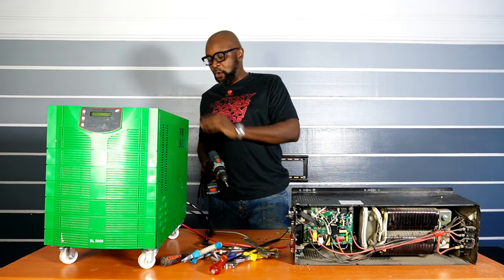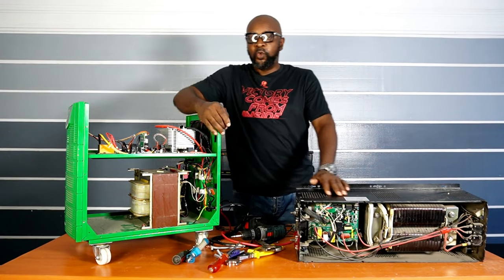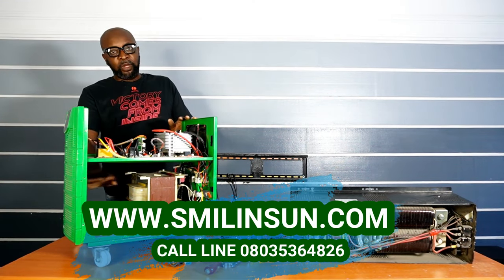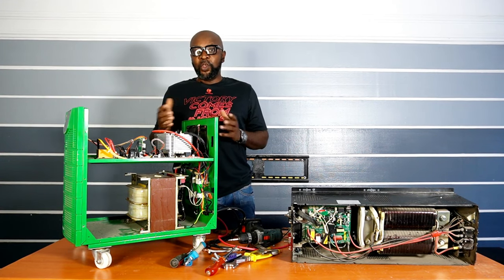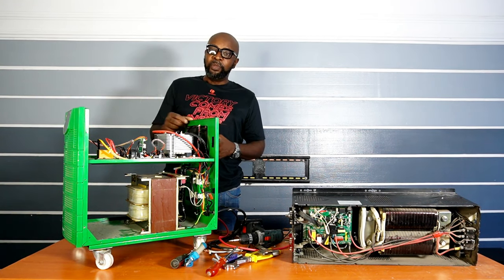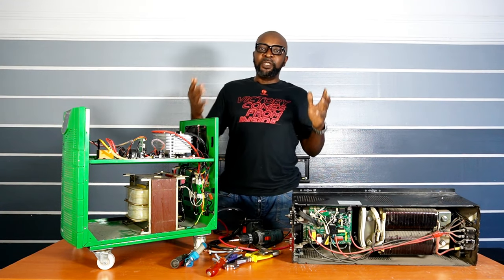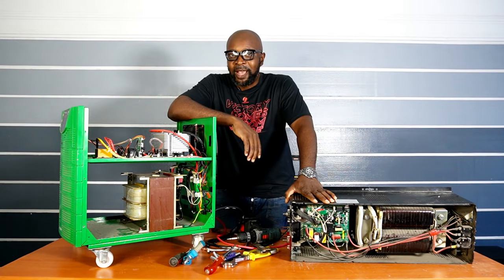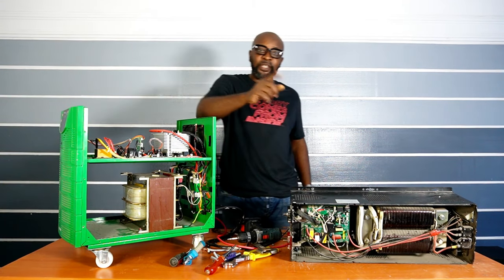Desktop Inverter and wall mount inverter what they didnt tell you.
What are the differences betwenn desktop inverter and wall mount inverter?